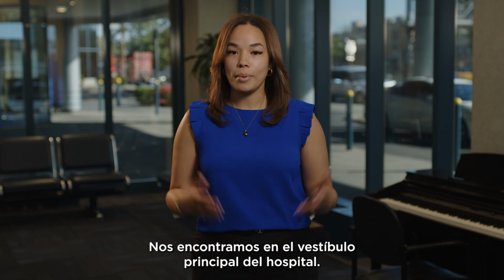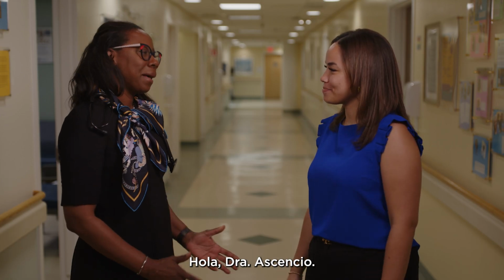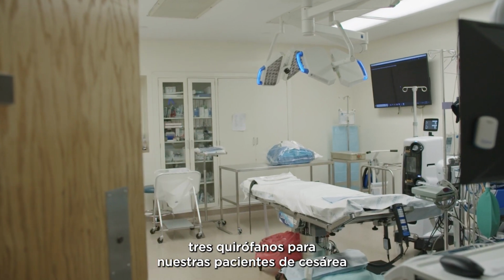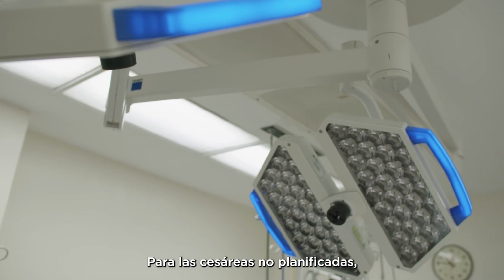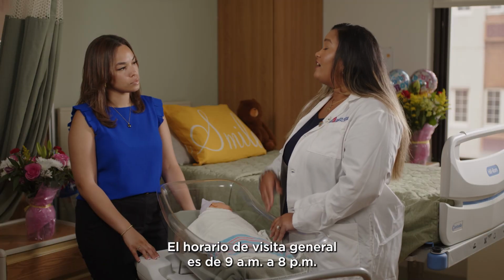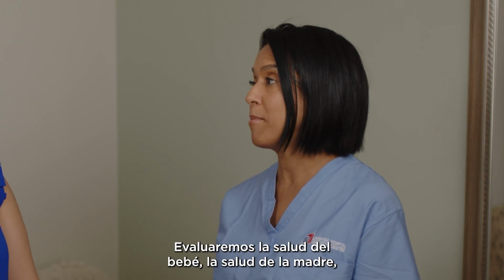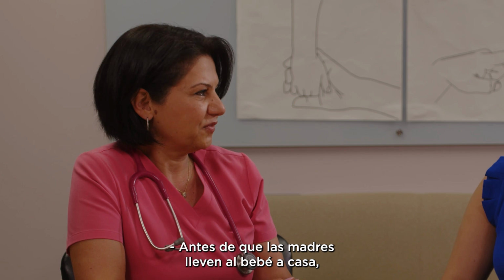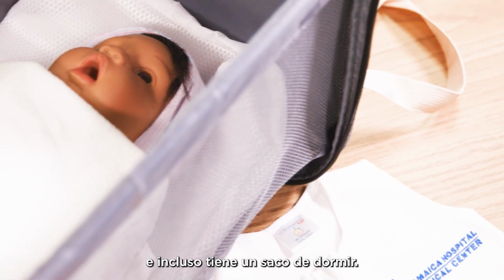Visita virtual de la unidad para madres y bebés de MediSys: español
MediSys Mother and Baby Unit Virtual Tour: Spanish